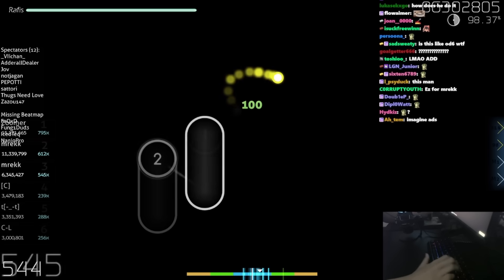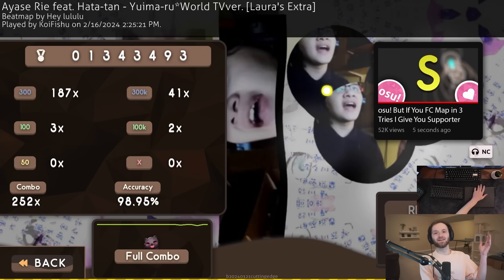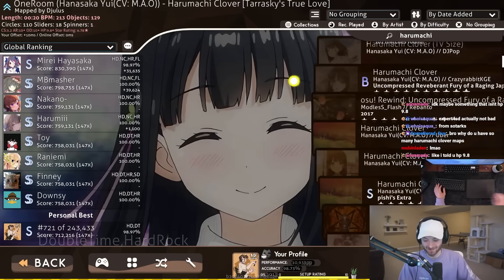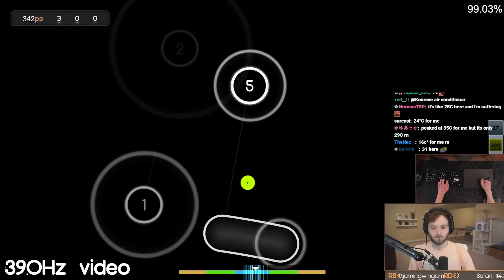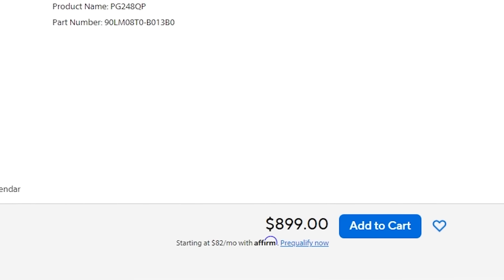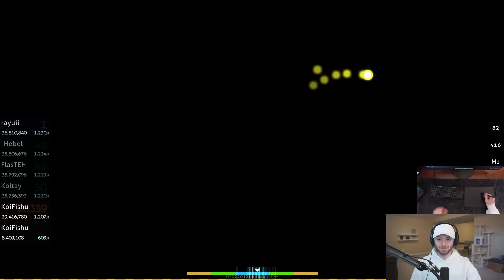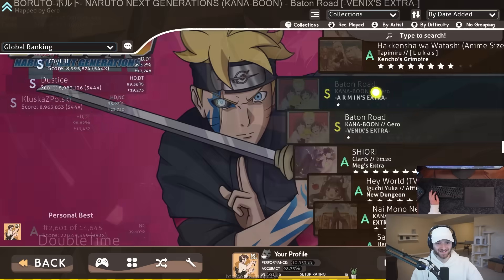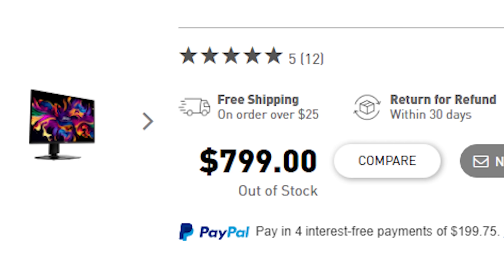I Played osu! on a 540Hz Monitor So You Don't Have To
I played osu! on a 540Hz monitor and I did not expect the results...

●ᴥ●

Coffee gaming